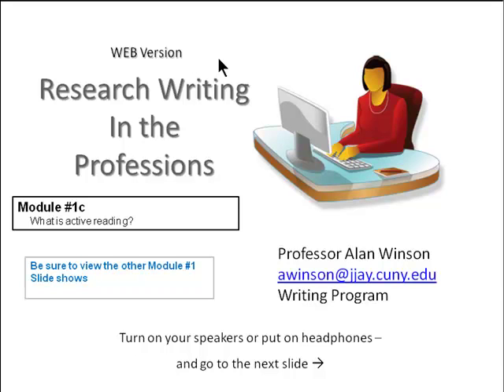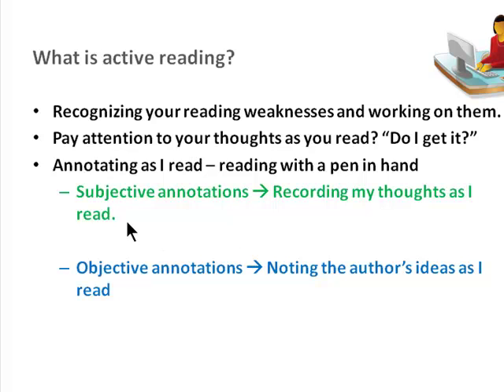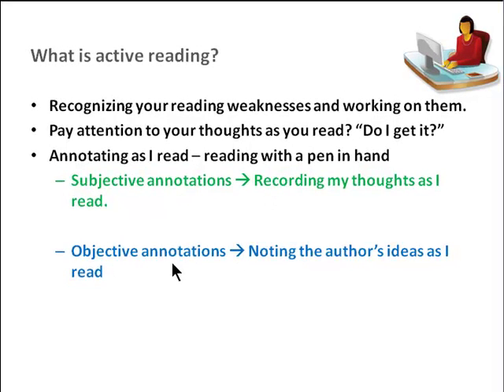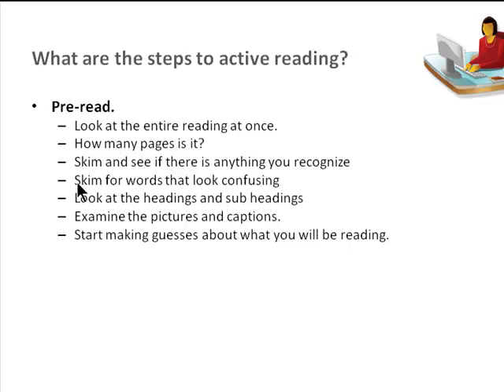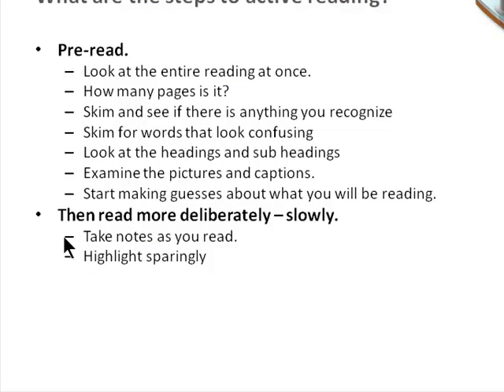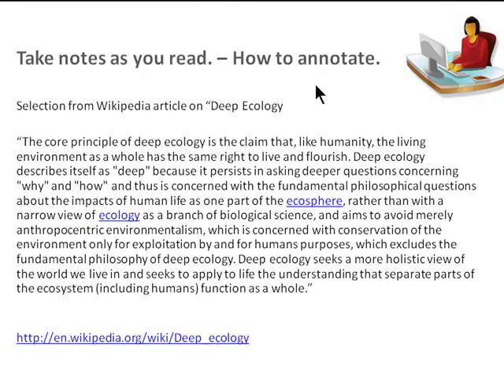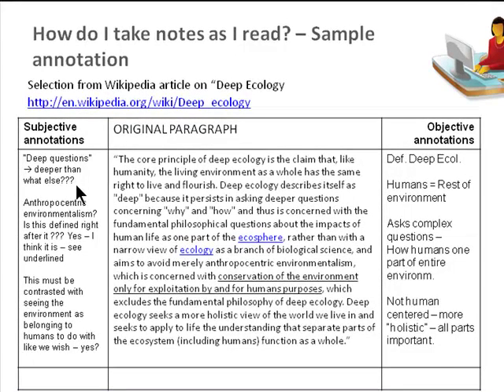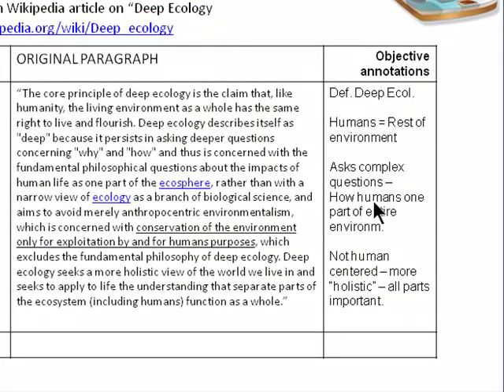Module 1c--active reading slideshow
For WRIT 303 Research Writing in the Professions -- York College course